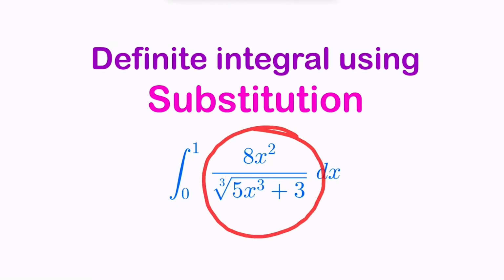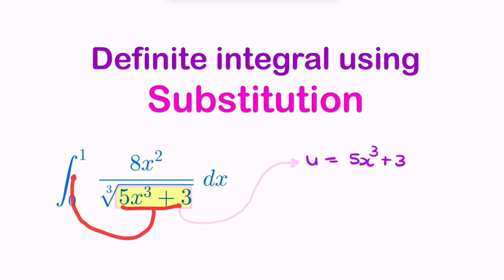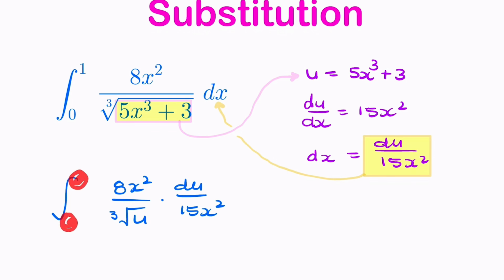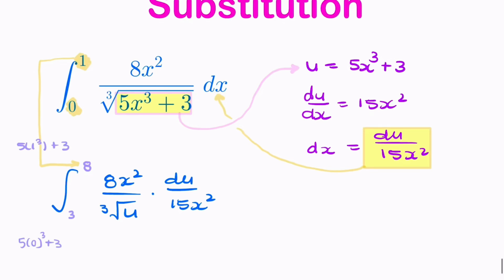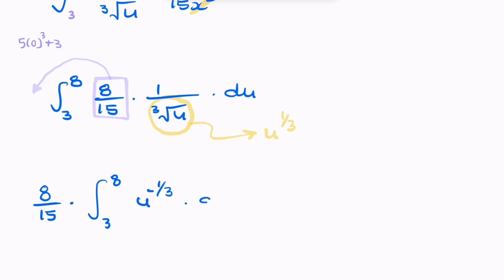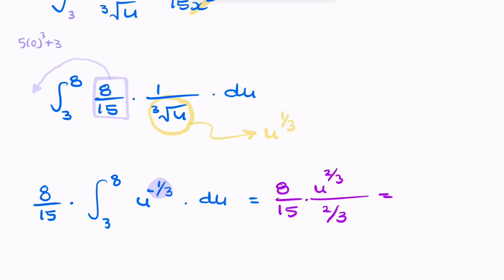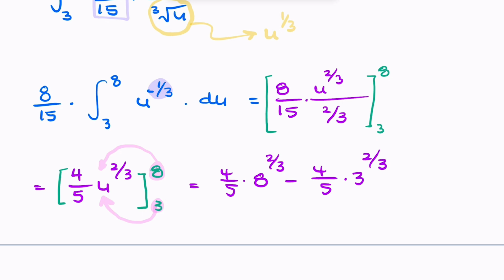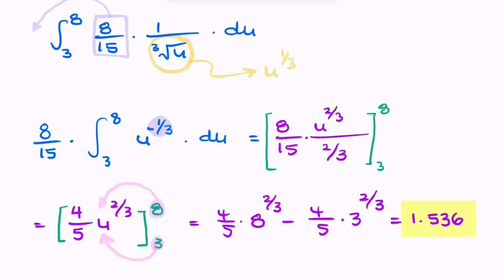Definite integral using substitution